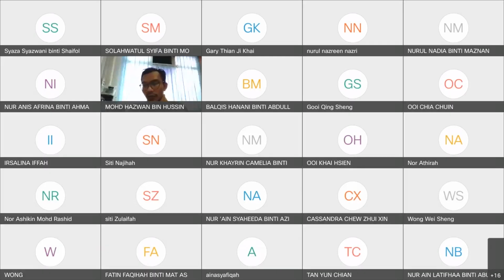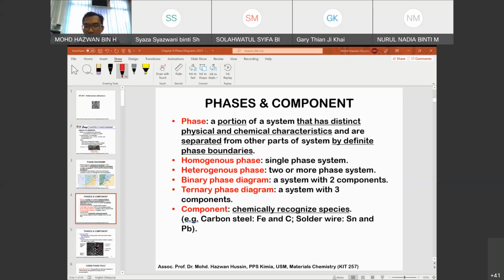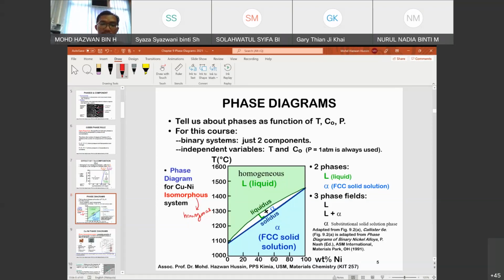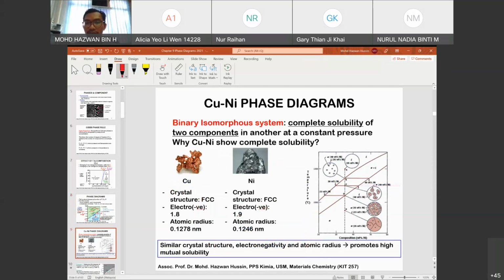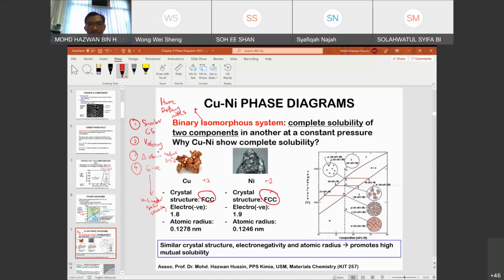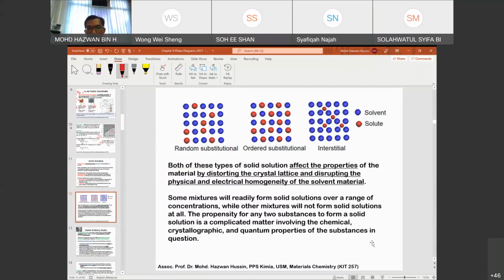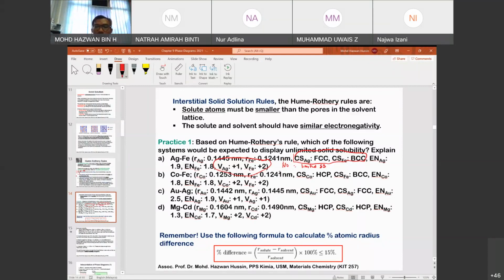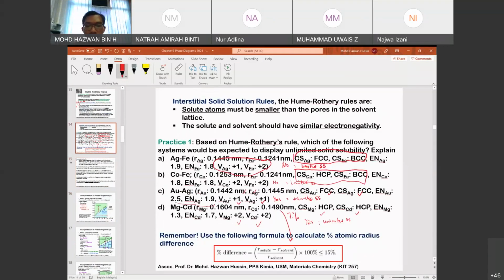KIT 257: Chapter 9 Phase Diagram (Definition, Gibbs Degree of Freedom, Hume Rothery Rule)